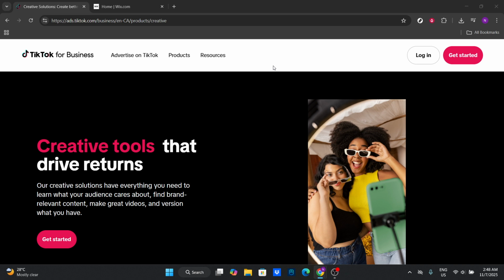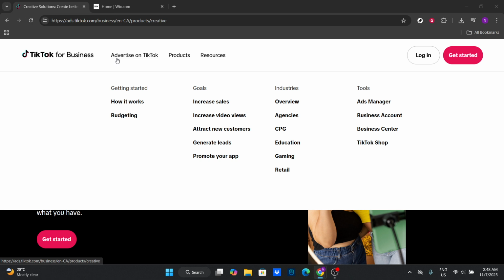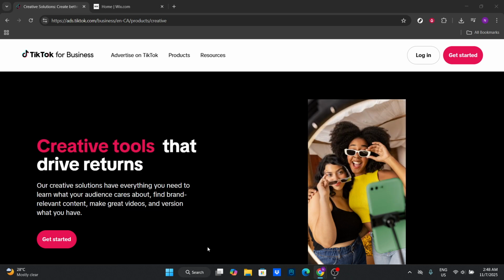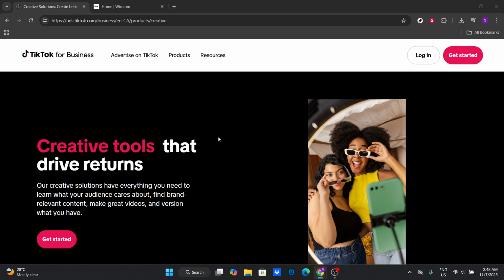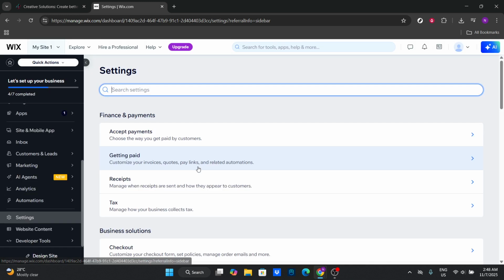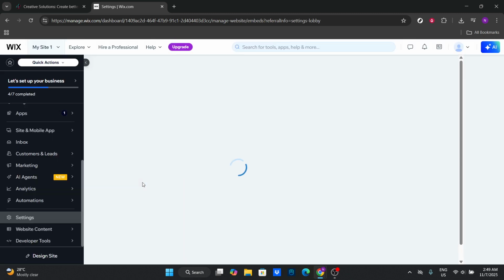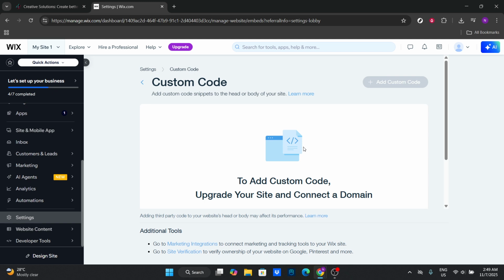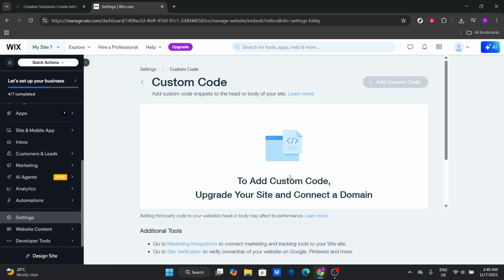How To Install The Tiktok Pixel On A Wix Website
Want to track TikTok ads performance? 🎯 In this video, I’ll show you how to install the TikTok Pixel on your Wix website for accurate ad tracking and conversions.

💡 What You’ll Learn in This Video:

How to generate your TikTok Pixel code

Add pixel to Wix using Custom Code settings

Verify Pixel installation with TikTok Events Manager

Tips for tracking conversions and optimizing ads

✅ Perfect for marketers and business owners running TikTok campaigns with Wix.